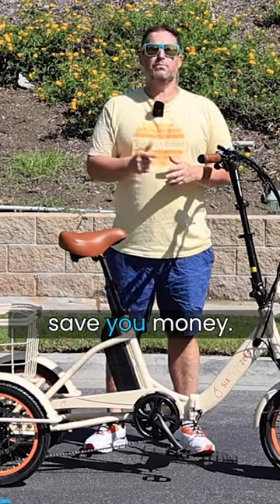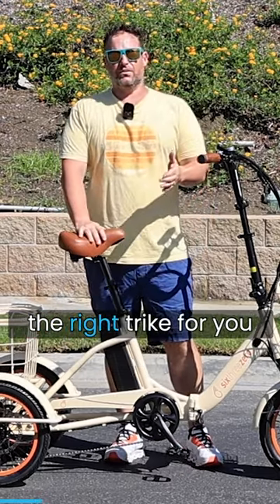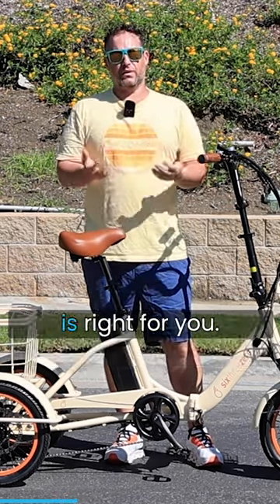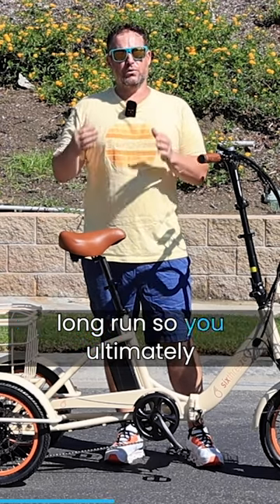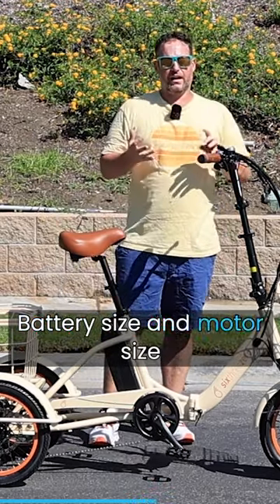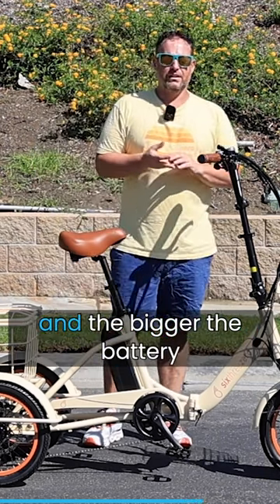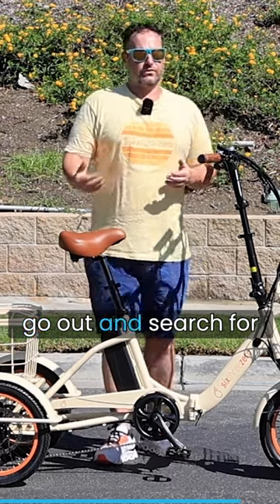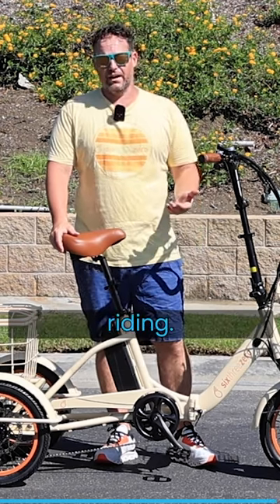Smart Shopping: Money-Saving Electric Trike Buying Tips You Need to Know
Embarking on the journey to purchase an electric trike is an exciting venture, but it's one that requires careful consideration and thoughtful planning to ensure you get the best value for your money. In this guide, we'll navigate the realm of smart shopping, unveiling money-saving electric trike buying tips that can guide you through this exhilarating process. Picture yourself at the threshold of a world brimming with options, where a multitude of electric trikes beckon with promises of innovative features and liberating rides. Before diving in, it's essential to arm yourself with knowledge, and that begins with thorough research. Delve into the diverse models, compare their features, and meticulously scrutinize customer reviews. This initial step sets the stage for an informed decision. As a savvy buyer, you must keep a keen eye out for deals and discounts. Sales, promotions, or seasonal offerings can drastically reduce the price, presenting a golden opportunity to save. However, patience is also a virtue; waiting for the opportune moment can yield significant savings. A pivotal piece of advice in the realm of electric trike shopping is to test ride before you buy. Picture yourself gliding along the path, feeling the wind on your face, and experiencing the comfort and handling of the trike. This firsthand experience is invaluable, ensuring your choice is not only rational but also resonates with your senses. Exploring financing options opens up a doorway to attain your dream trike without straining your finances. Monthly installments can make even high-end trikes accessible, turning your dream ride into a reality. Local sellers can be a hidden gem in your quest for savings. Not only can you save on shipping costs, but local dealerships often provide personalized service and maintenance, fostering a long-term relationship that can save you money in the long run. To safeguard your investment, inquire about warranties and service packages. Predictive maintenance or comprehensive warranties can spare you unexpected expenses, offering peace of mind as you embark on your e-trike adventures. Engaging with fellow e-trike enthusiasts in forums or community groups can provide invaluable insights. Seasoned riders often share tips, recommended brands, and even exclusive sales. The collective wisdom of a community can guide you towards exceptional bargains. Lastly, consider your accessory needs. Planning for additional features like cargo baskets, lights, or helmets in advance allows you to budget for them, ensuring you don't overspend on unnecessary add-ons. In the realm of electric trike shopping, being a smart and informed buyer isn't just about finding the best deal; it's about finding the perfect ride that resonates with your soul. Armed with these money-saving tips, you're ready to embark on this exciting journey, securing not just an electric trike, but a gateway to boundless adventures and unforgettable rides.